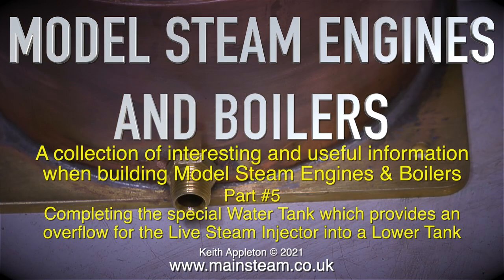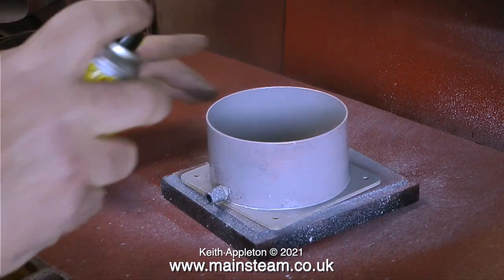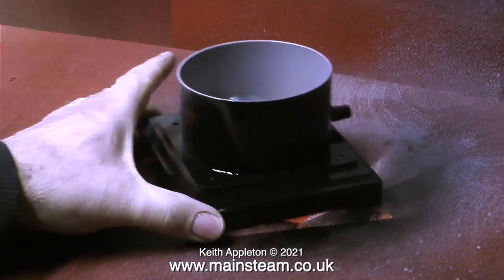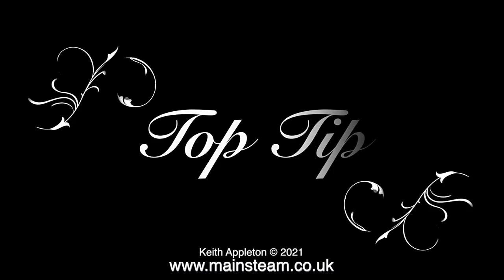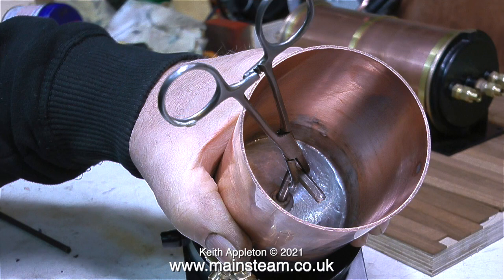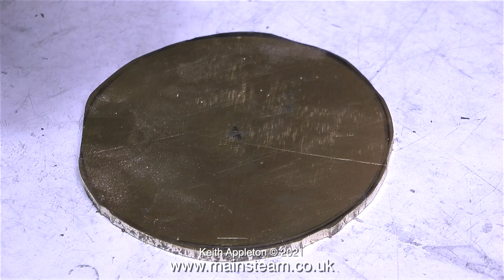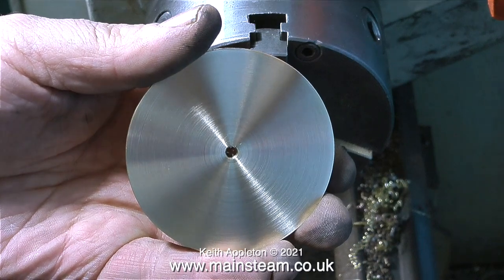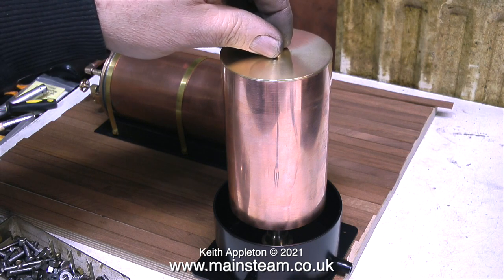MODEL STEAM ENGINES AND BOILERS - PART #5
Model Steam Engines And Boilers - Part #5. A collection of interesting and useful information when building Model Steam Engines & Boilers.
Completing the special Water Tank which provides an overflow for the Live Steam Injector into a Lower Tank.